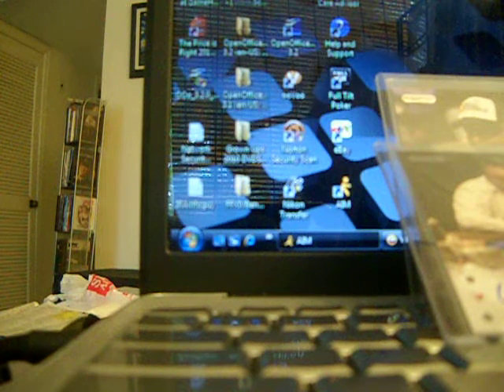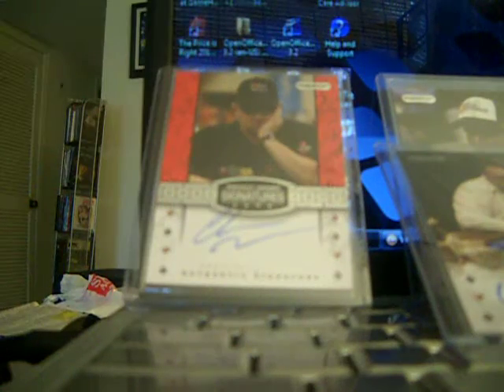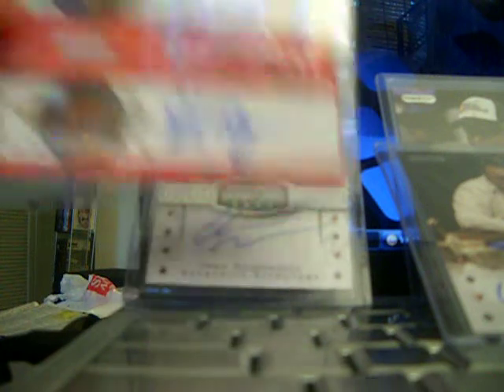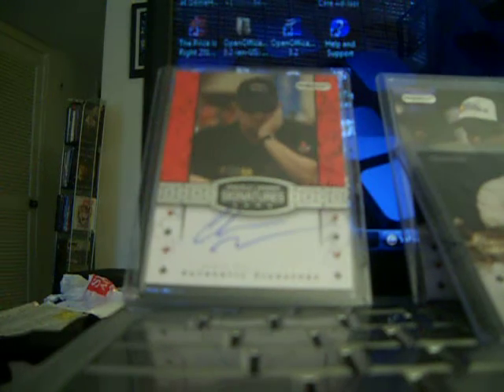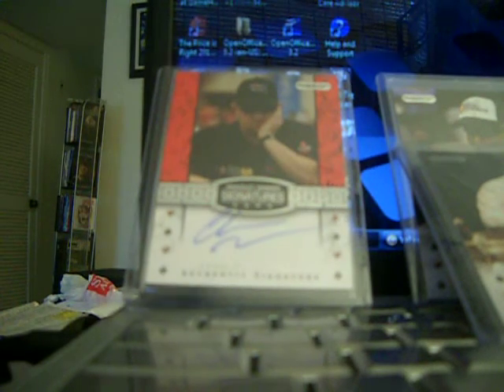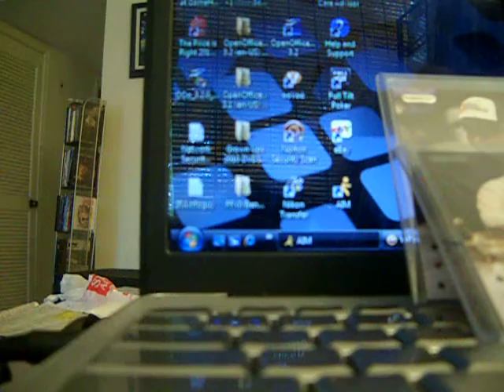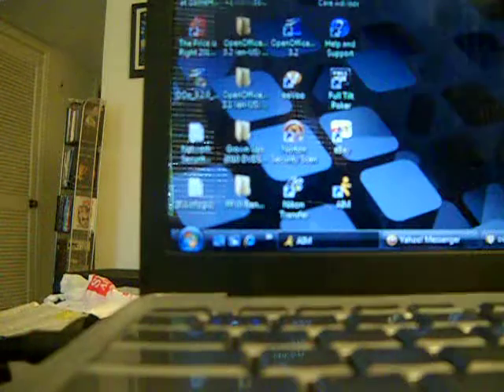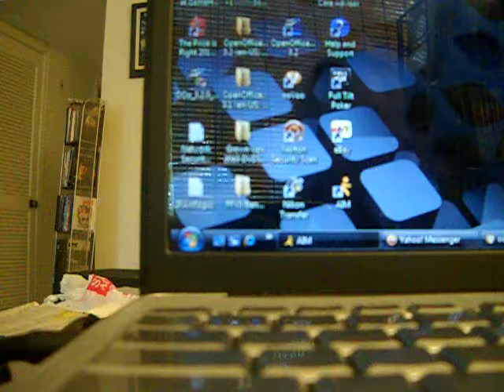2010 Razor Poker Box Break ... Sick hits *Moneymaker*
Pretty nice box of 2010 Razor Poker... Very Sick dual